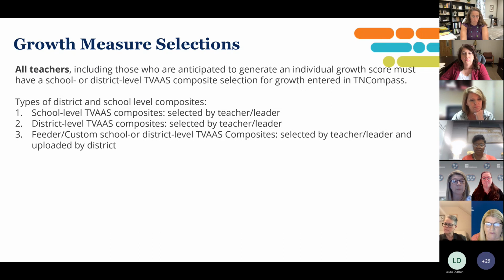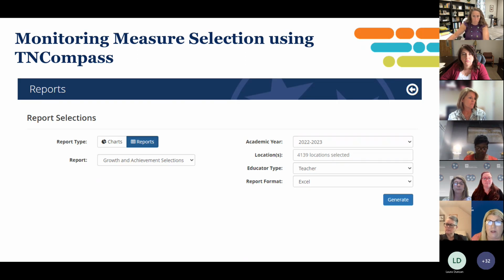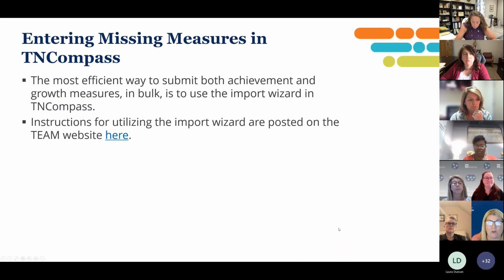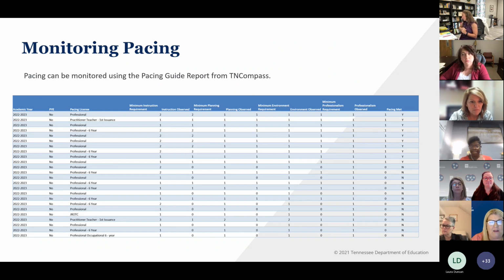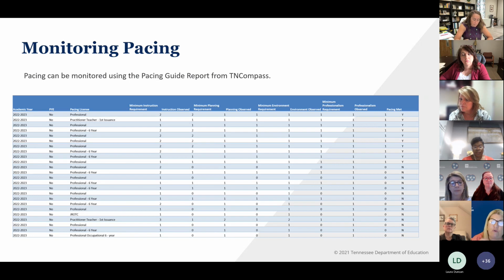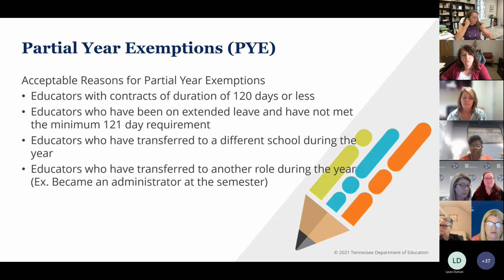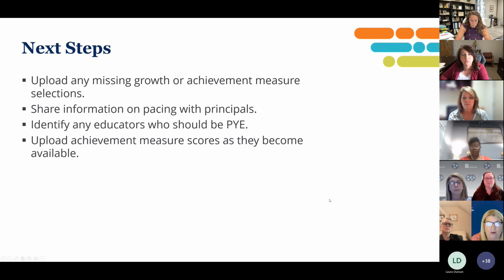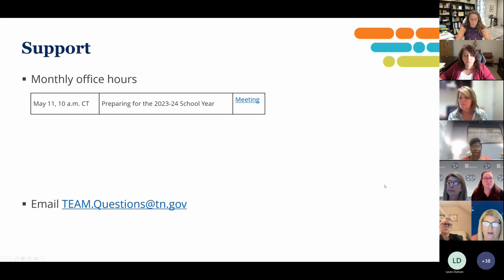Evaluation Configurator April Office Hour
Information on end of the year actions for educator evaluations that need to be completed.